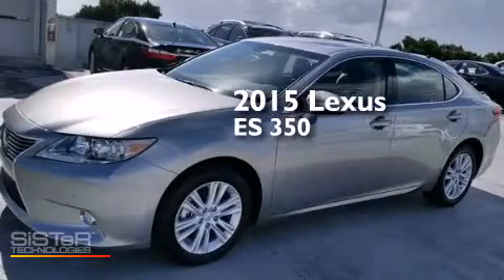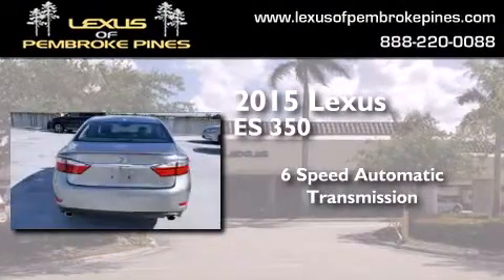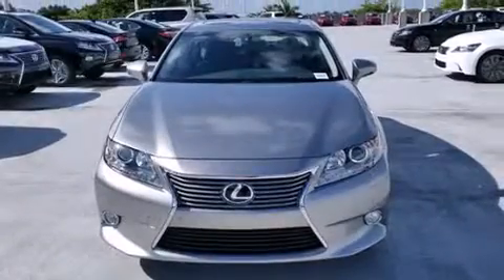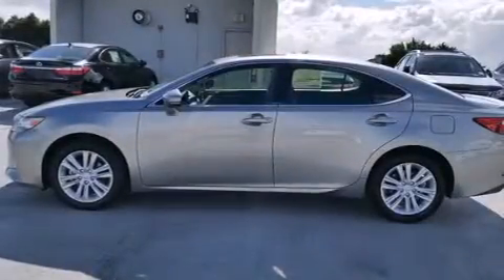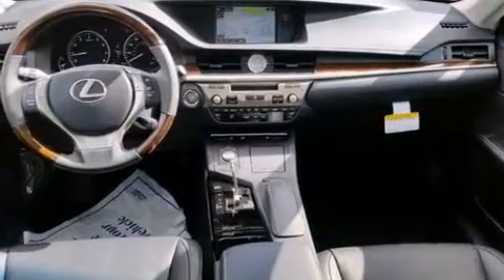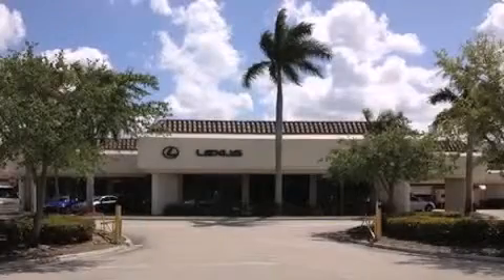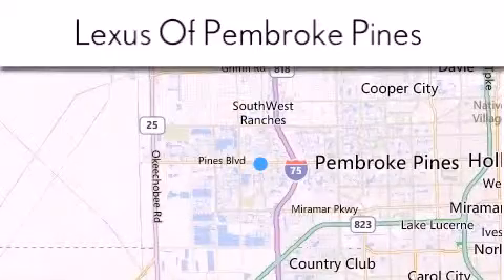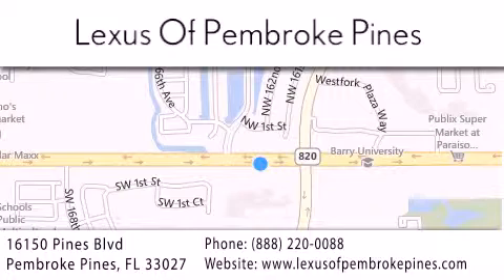2015 Lexus ES 350 Hollywood FL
We have been honored to serve the Pembroke Pines FL area , we promise that your experience at our dealership will exceed your expectations ! Year : 2015 Make : Lexus Model : ES 350 Engine : 3.5L V6 Trans . : Automatic 6-Speed Exterior : Atomic Silver Miles : 30 Interior : Black Perforated Leather with Espresso Bird's Eye Stock : 50457500 Lexus of Pembroke Pines 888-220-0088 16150 Pines Blvd Pembroke Pines , FL 33027